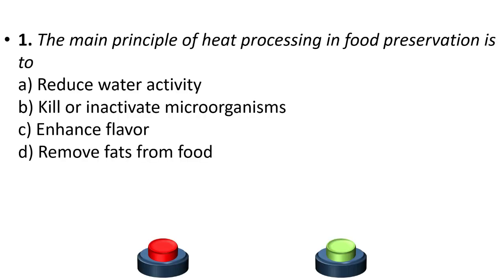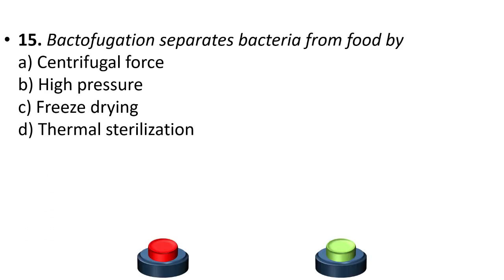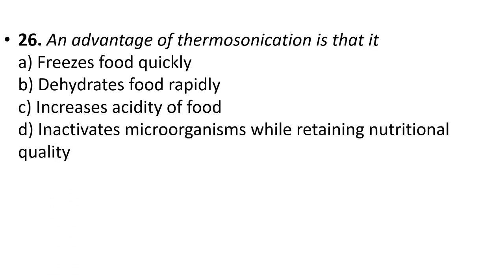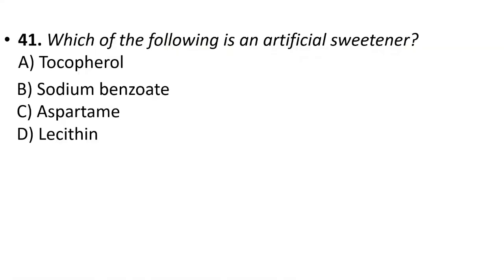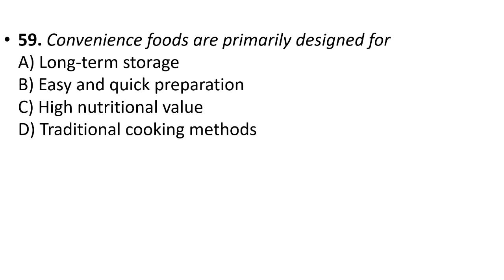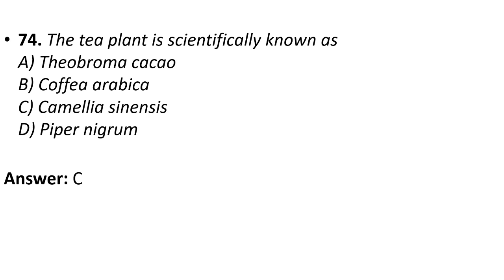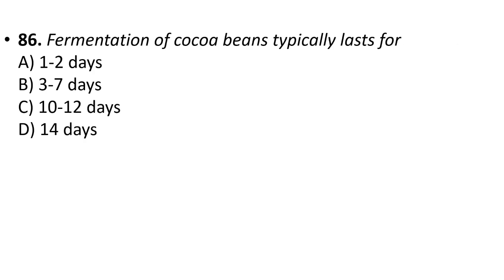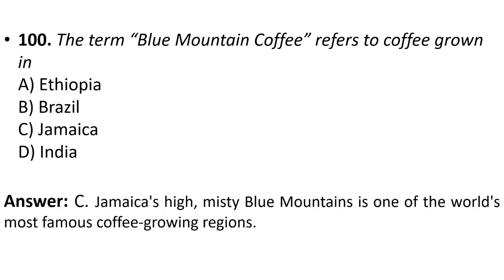Pass the Food Safety Officer Exam in 2024 with These Proven Strategies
Nutritional Biochemistry and food analysis
Principles and methods of food preservation - Heat processing,
 pasteurization, canning, dehydration, freezing, freeze drying, fermentation, microwave,
 irradiation and chemical preservatives - Aseptic preservation, hurdle technology,
 hydrostatic pressure technology, microwave processing, microfiltration, bactofugation,
 ultra high voltage electric fields, pulse electric fields, high pressure processing,
 irradiation, thermosonication, ohmic heating, dielectric heating, infrared, induction
 heating, antibacterial and bacteriocins. Food fortification. Food additives. Classification,
 composition, manufacture, packaging, storage and defects of tomato products, other
 convenience foods from fruits and vegetables, beverages - tea, cocoa and coffee